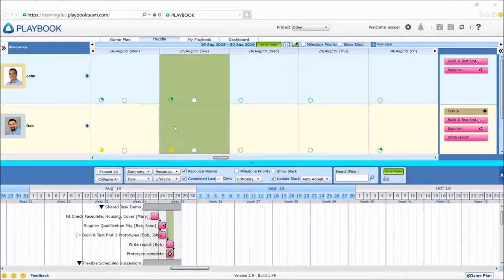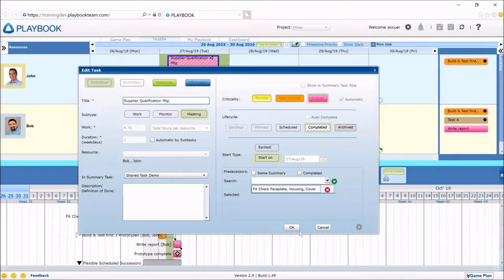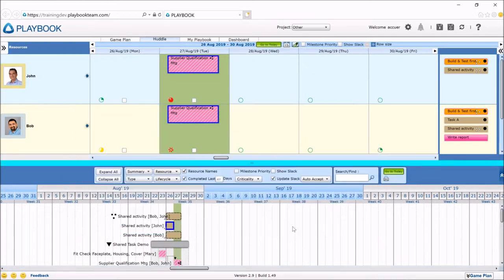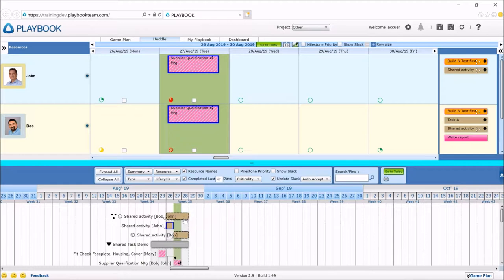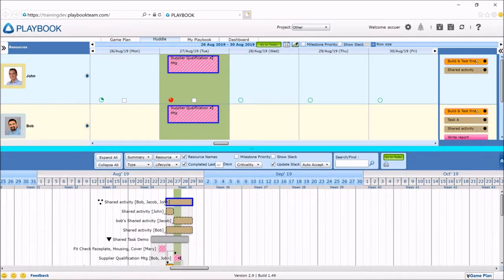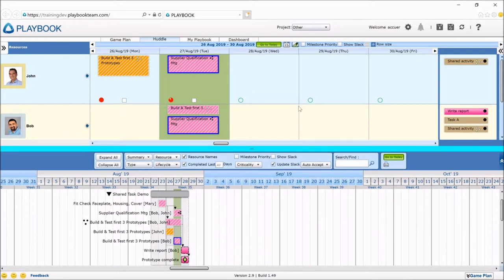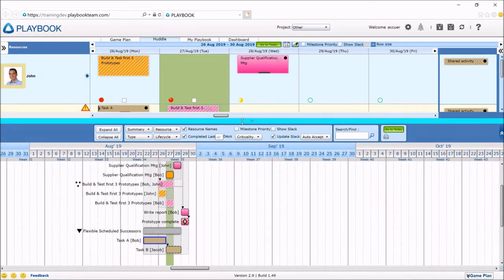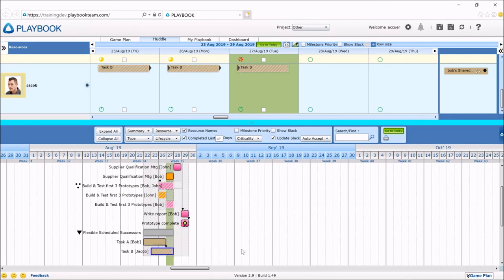PLAYBOOK Webinar - What's New in v2.9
See the new Shared Task enhancement and much more!